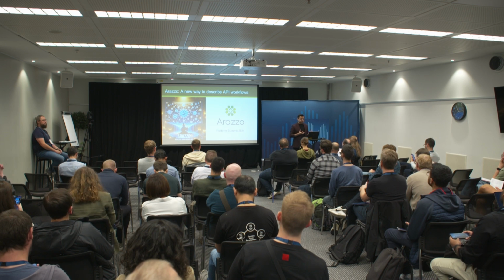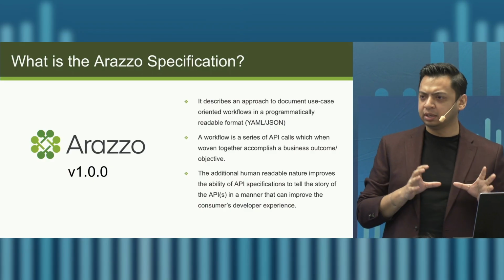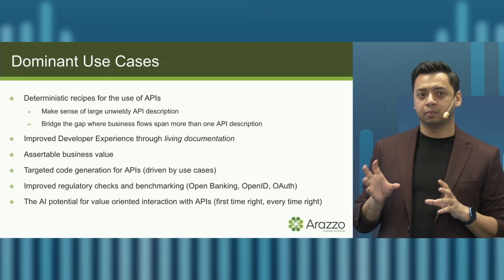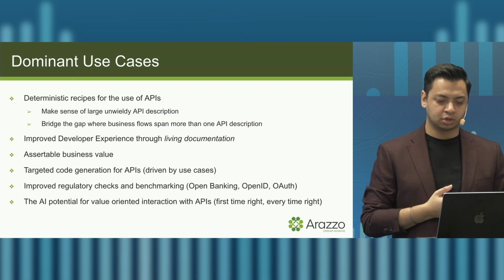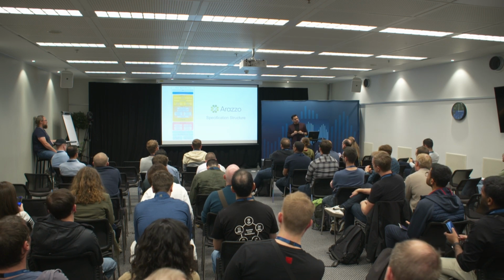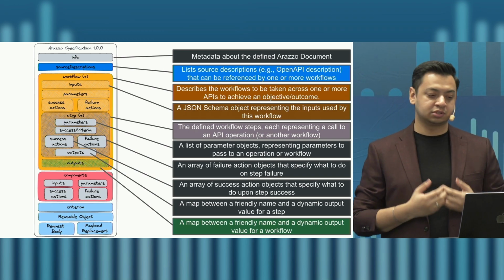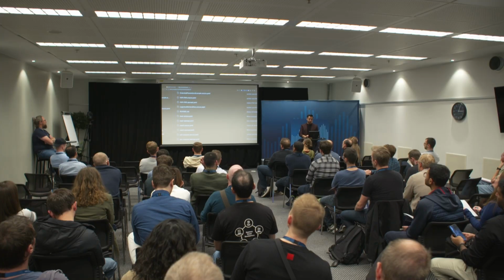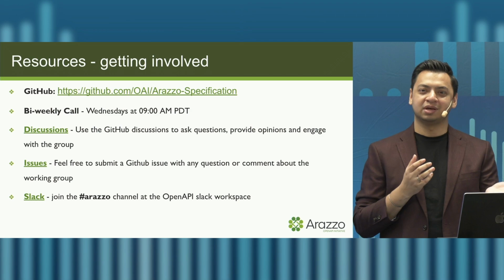The Arazzo Specification: A New Way to Describe API Workflows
A talk given by Budhaditya Bhattacharya from Tyk at the 2024 Platform Summit in Stockholm, Sweden.

Arazzo is a new specification from the OpenAPI Initiative that helps API providers describe complex, multistep sequences of API calls. It aims to help reduce complexity and support dynamic interactions between different APIs.
In this quick 10 min lightning talk, we will discuss:
1. What Arazzo is and why it is important
2. An overview of its components
3. Use cases
4. What’s next & how to get involved